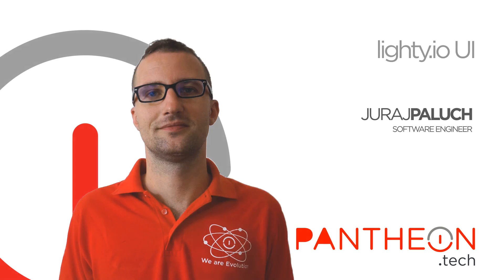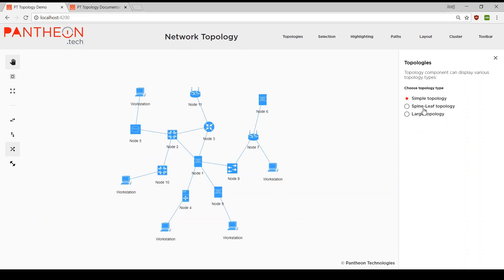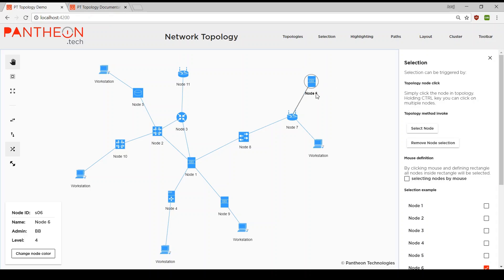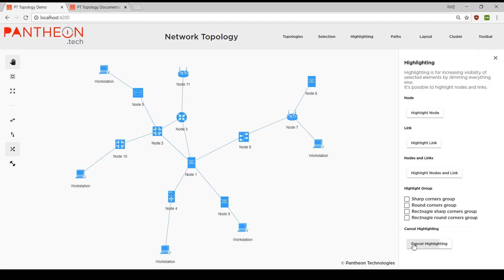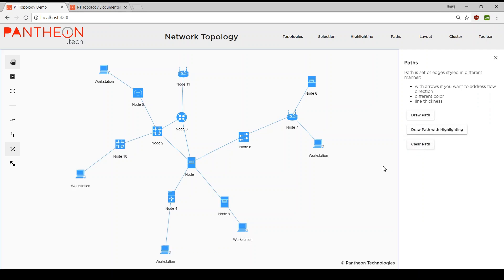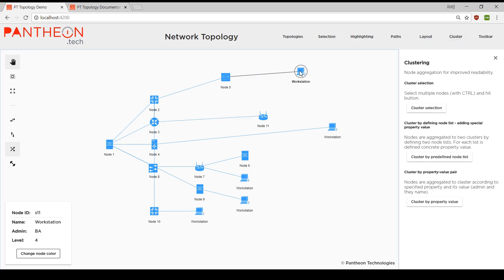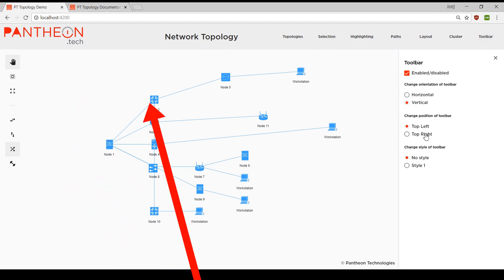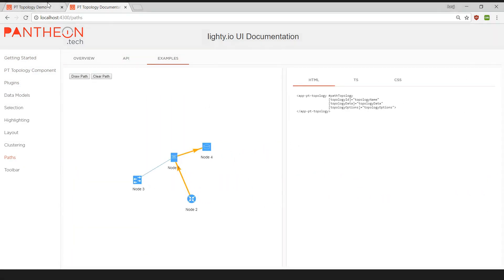lighty.io UI: Network Topology Visualization Component | PANTHEON.tech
- has developed a computer network topology visualization component to be used to develop a responsive and scalable front-end network topology visualization application on top of lighty.io. The topology visualization component enables you to visualize any topology on any device with a web browser.